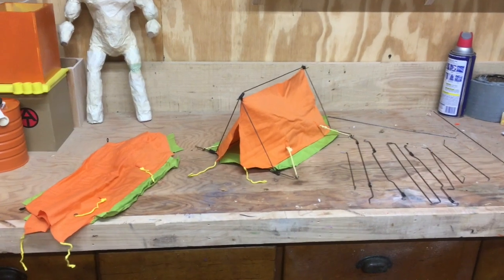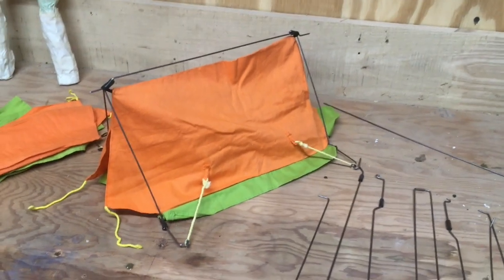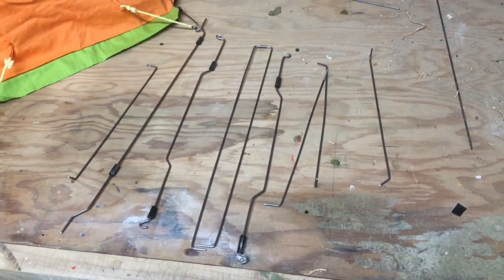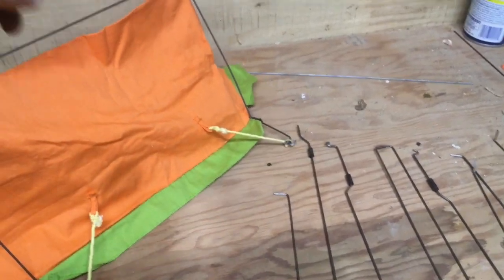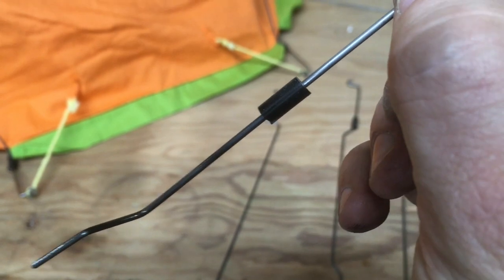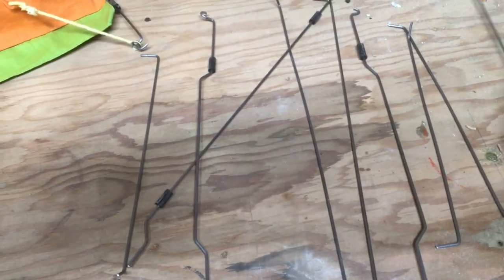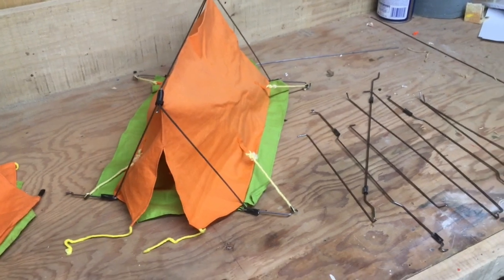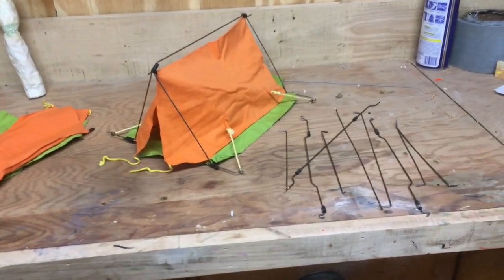GI JOE WHITE TIGER TENT POLE REPLACEMENTS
This is a video detailing my replacement tent poles for the GI JOE White Tiger Hunt tent!